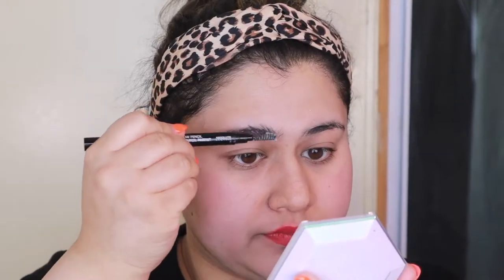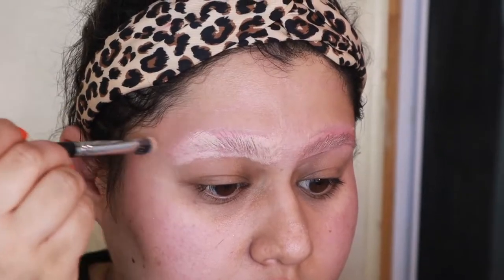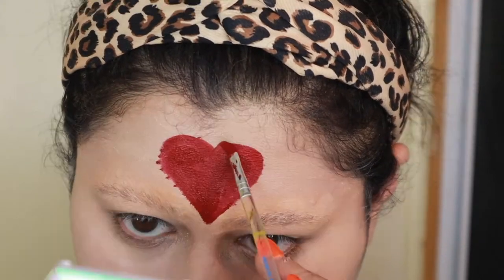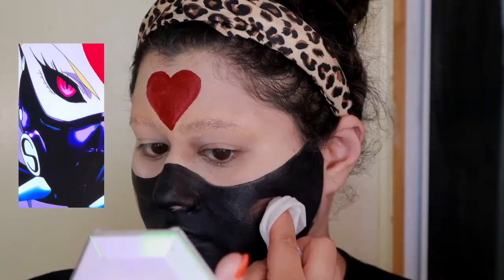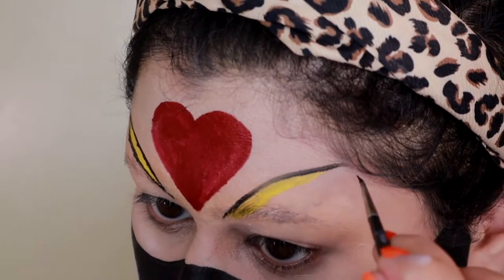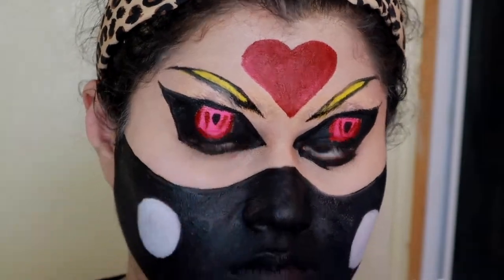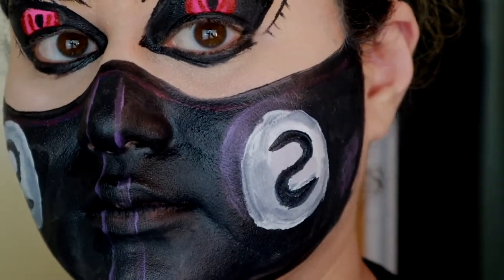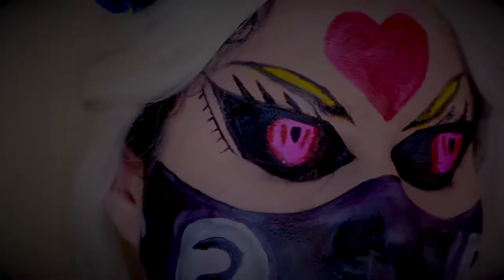I transformed into D-oS from One Punch Man | One Punch Man D-oS Makeup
Hello Everyone and Welcome to Halloween Week Two!

For this video we are going to create an anime character--D-oS from One Punch Man Season two. I was so excited when I first saw this character and knew I had to use her for halloween.

Products:
-Mehron Makeup Paradise AQ Face and Body Paint 8 Color Palette

-Makeup Forever Aqua XL Color Paint (Fuschia)